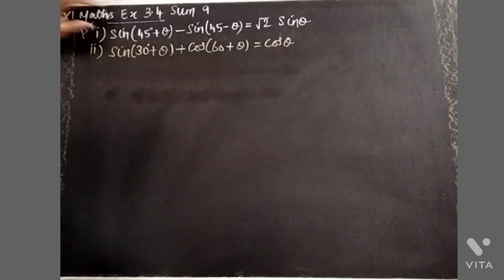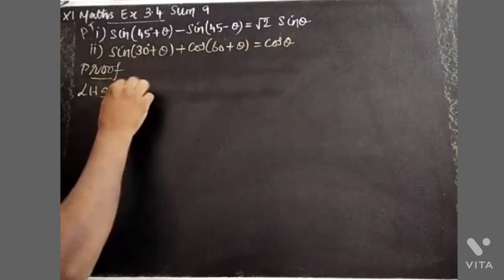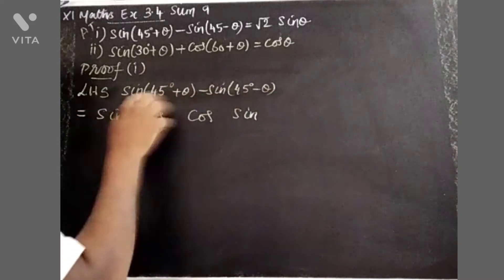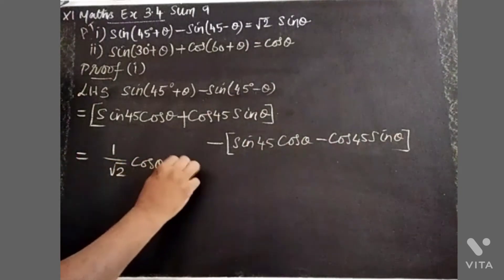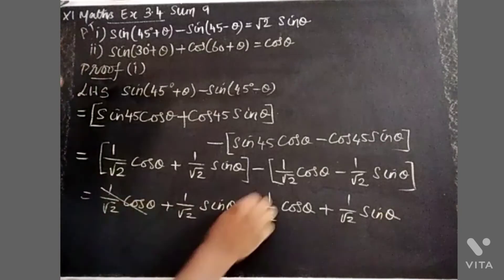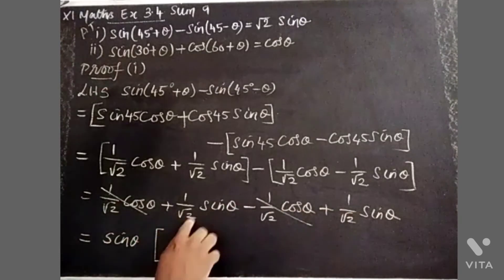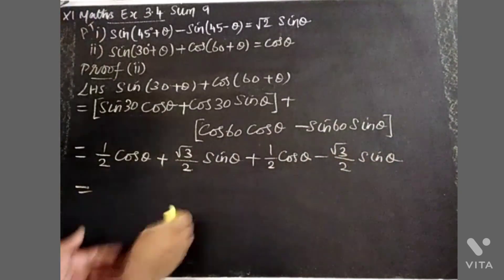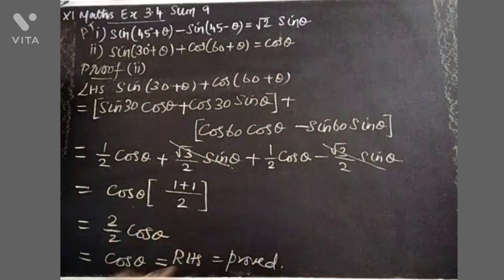CLASS 11 MATHS TRIGONOMETRY EXERCISE 3.4 - SUM.NO.9 EXPLAINED IN TAMIL FOR ENGLISH MEDIUM STUDENTS